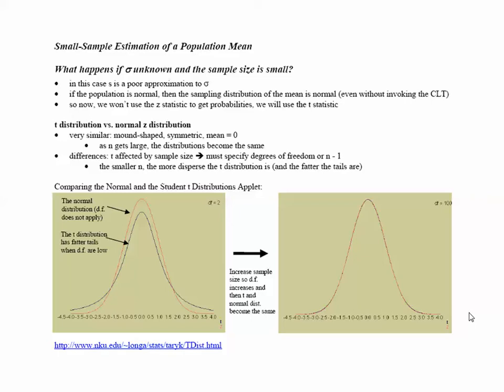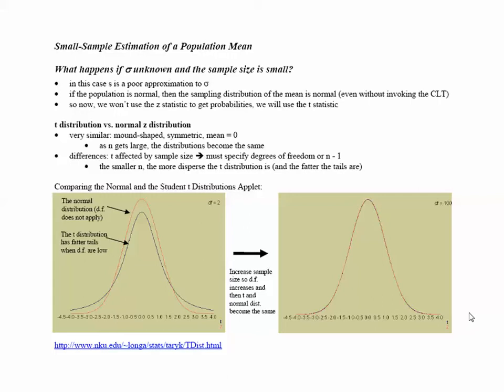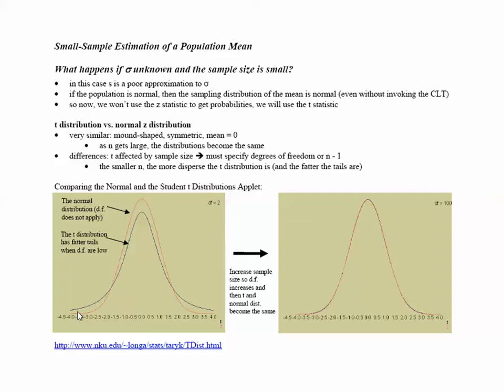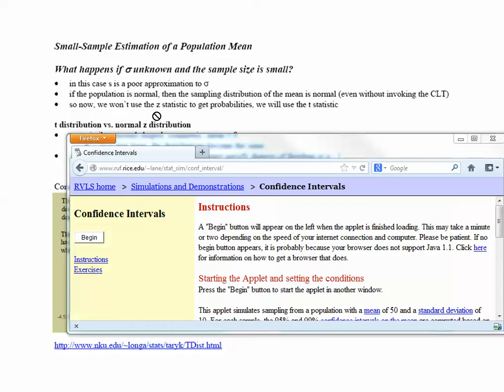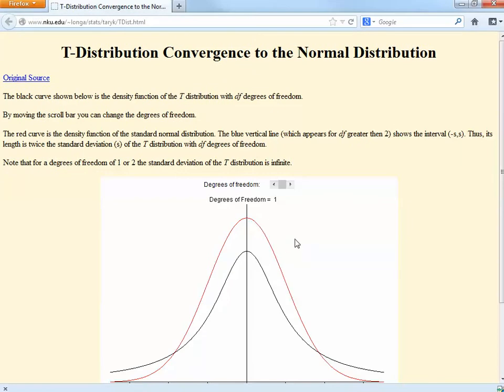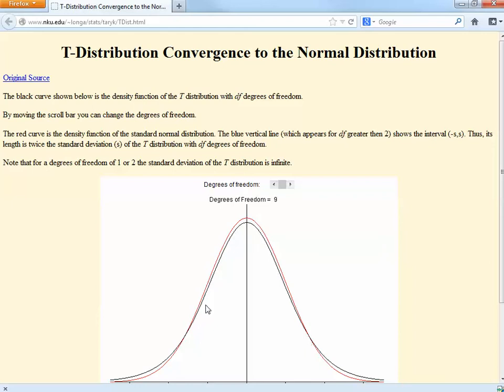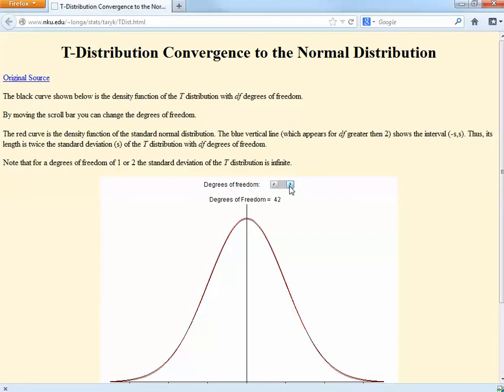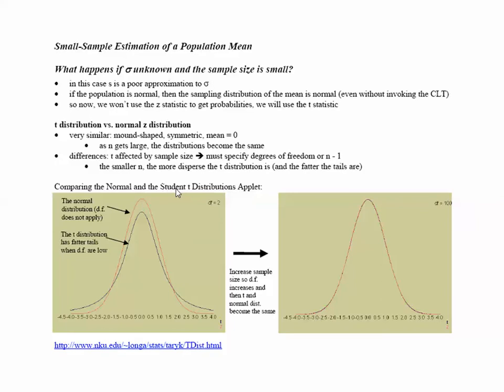Section 5 - Segment 4 - T-distribution